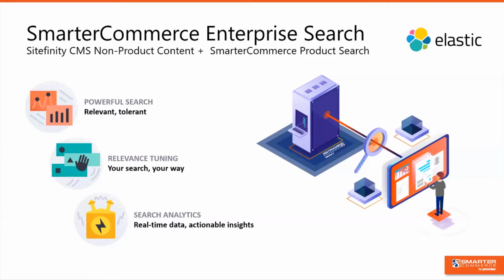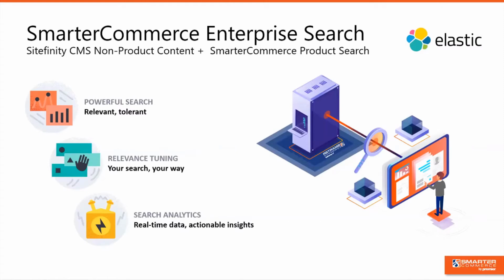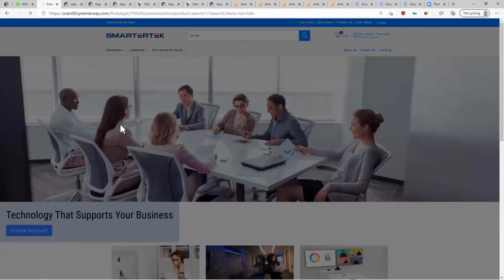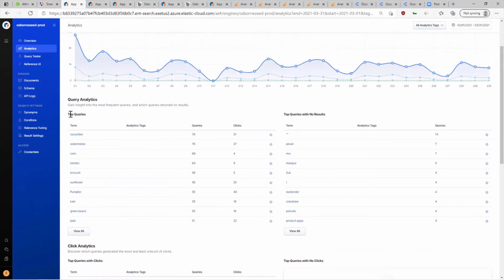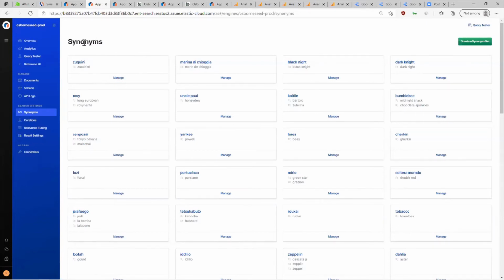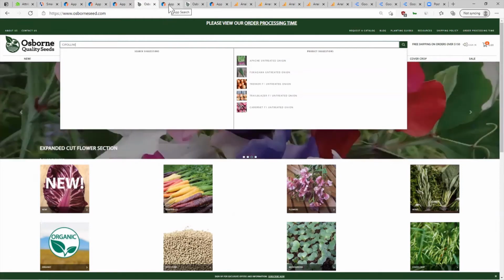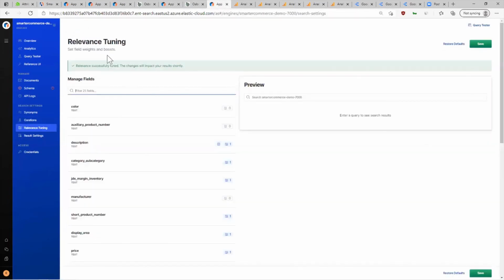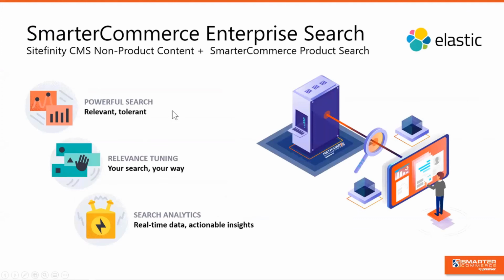Enterprise Search with Elastic - SmarterCommerce Ecommerce 7 Tutorial (JD Edwards)